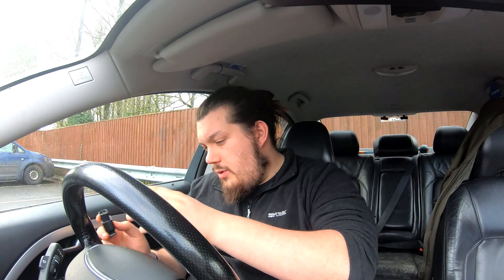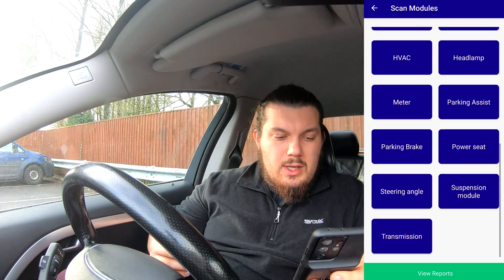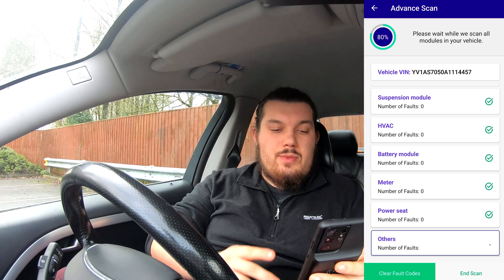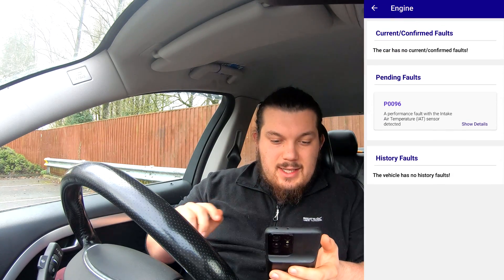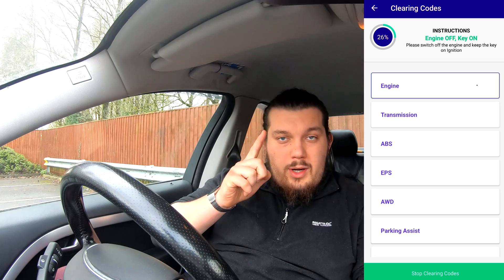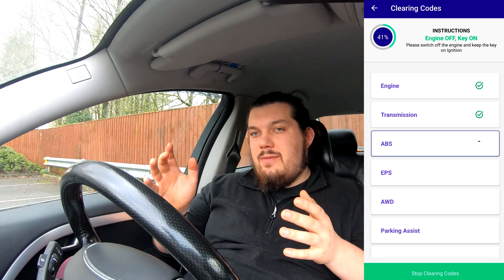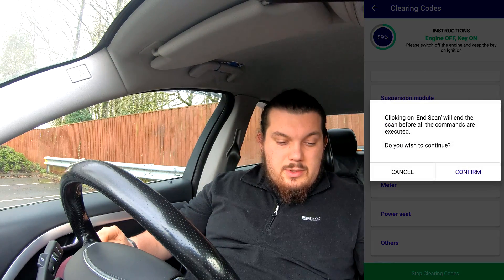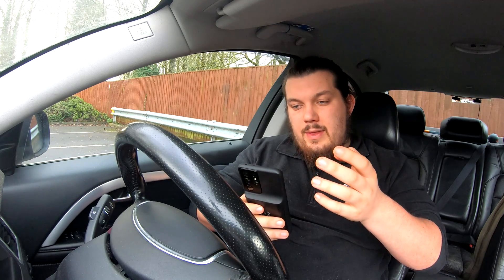How to run Diagnostics on your Volvo *WITHOUT VIDA*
Hi Guys
In todays video I show you how to run Diagnostics on your volvo without using VIDA!